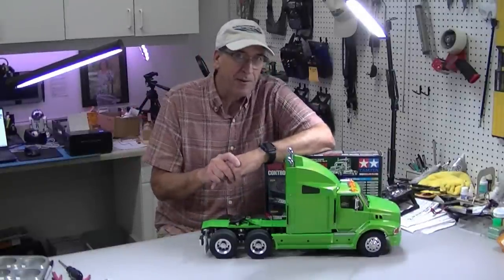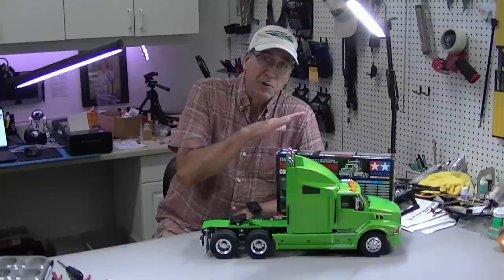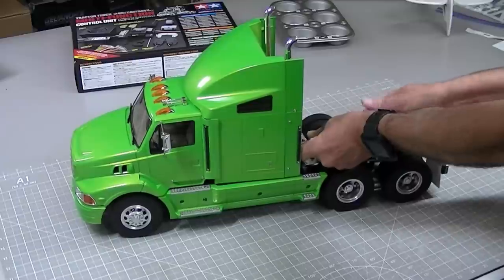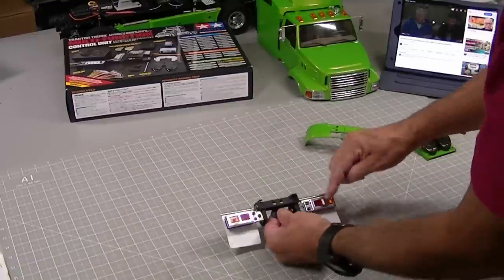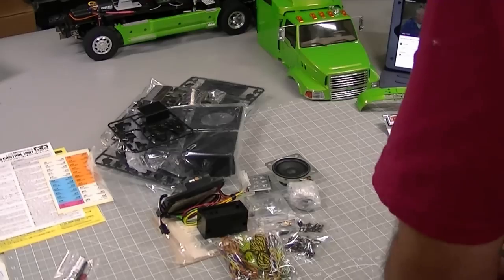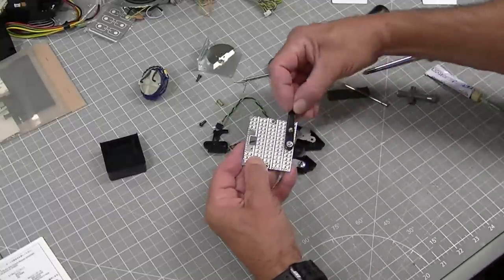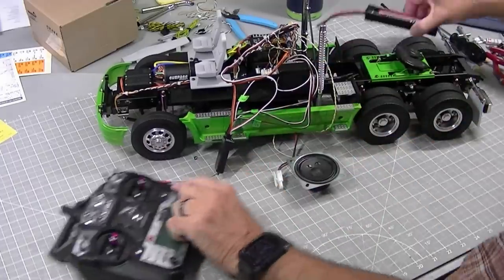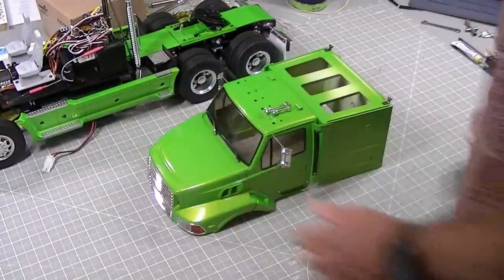1/14 Tamiya Ford Aeromax MFC Install - In an already finished truck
Popular question is can you add an MFC to an already complete truck.  Yes you can and in this video we will add an MFC to a finished Ford Aeromax.

Link to - Tamiya Ford Aeromax Package w Radio, Speed control, Servos and Ball Bearing kit